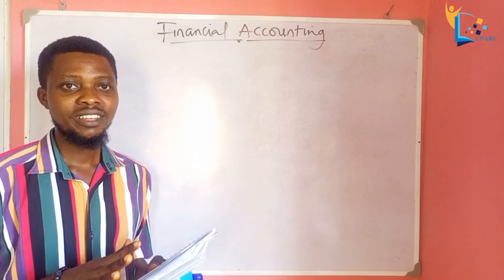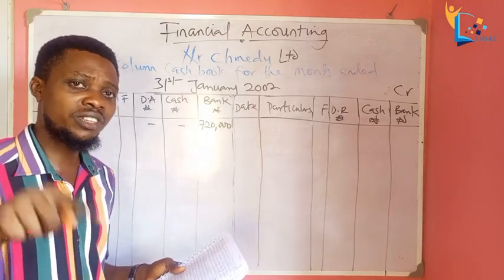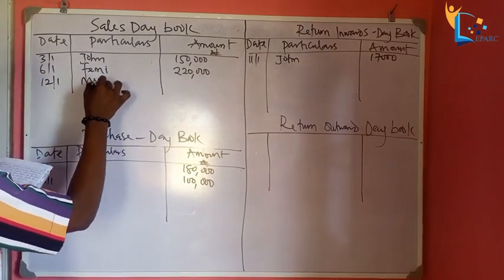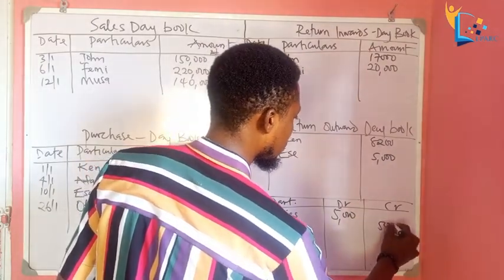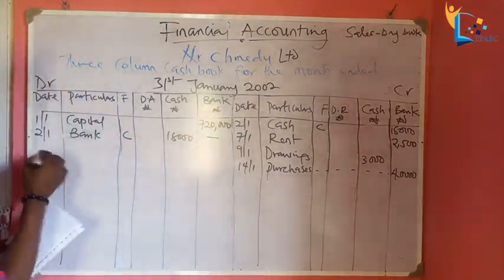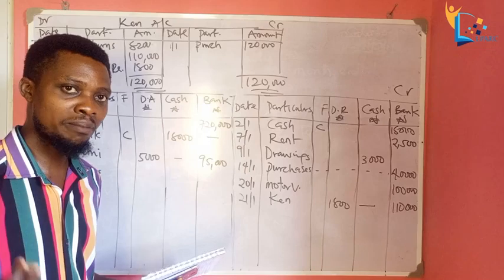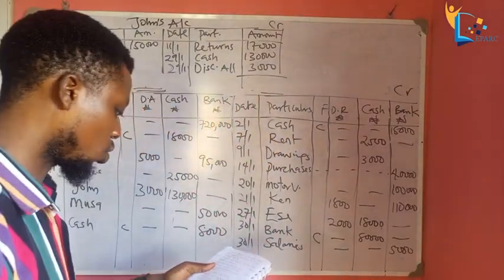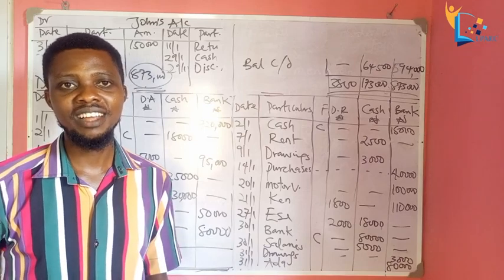FINANCIAL ACCOUNTING. PART 1. Practical example involving Prime Books, Ledgers, & Trial Balance.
SEE HOW TO TREAT THE SUBSIDIARY OR PRIME BOOKS, LEDGERS, & DRAFT THE TRIAL BALANCE

In today's class we are going to learn how to treat the subsidiary books, the ledgers, and draft the trial balance. in our previous classes we learnt the different types of books and ledgers, and today we will see how they work with a practical example.